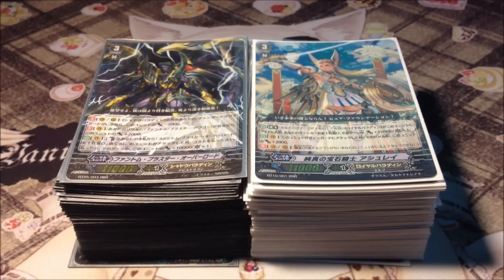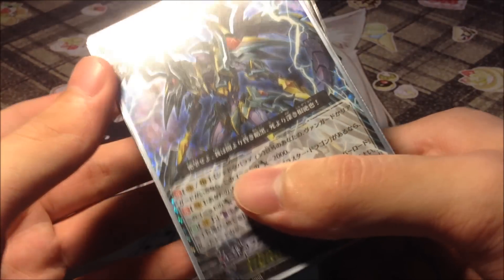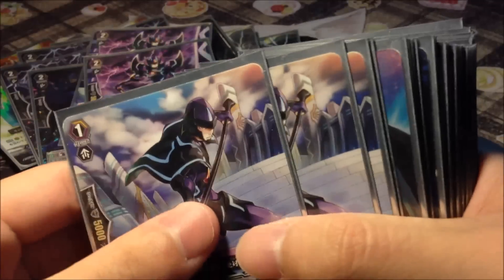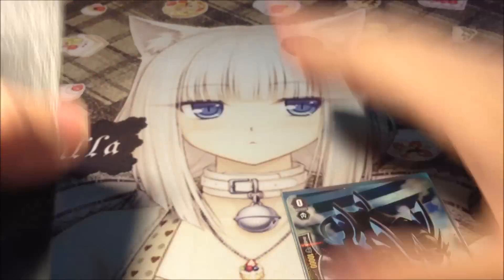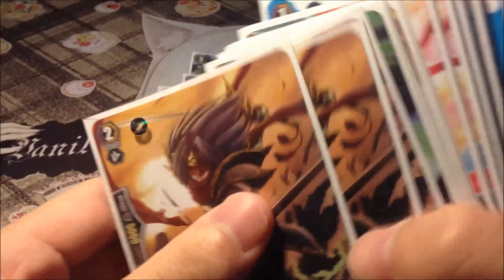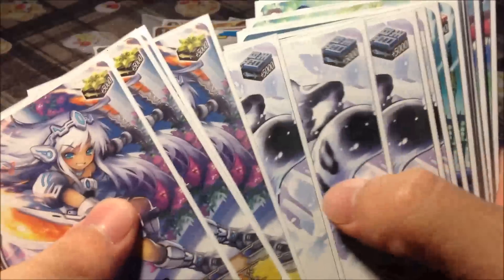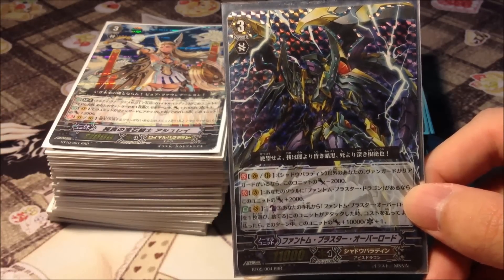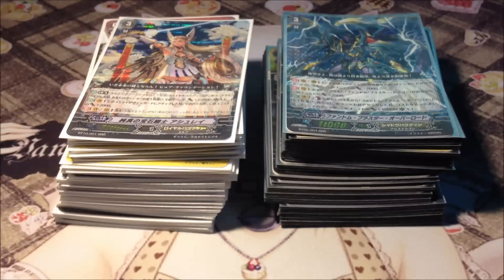Decks For Sale: Shadow Paladin (Phantom Blaster Overlord) & Royal Paladins (Jewel Knights)